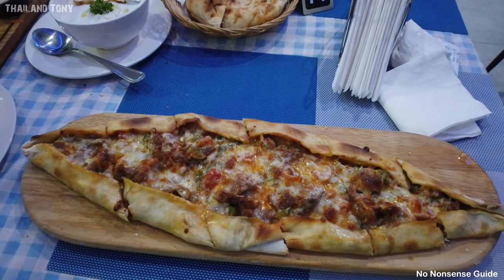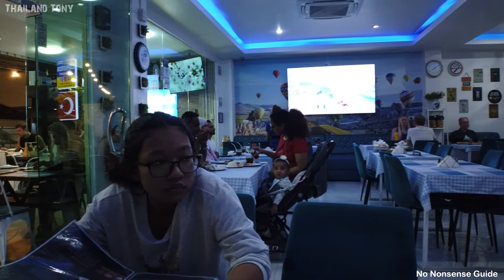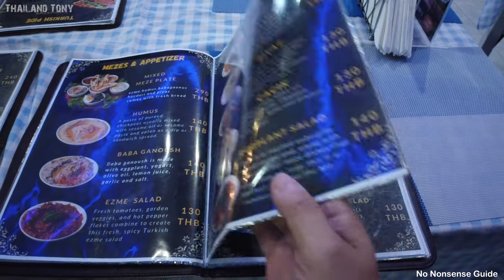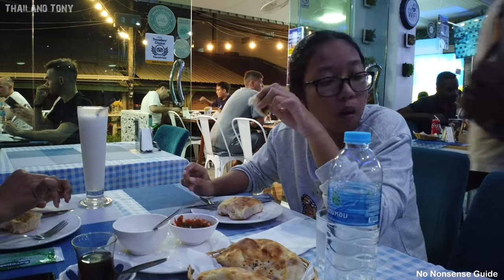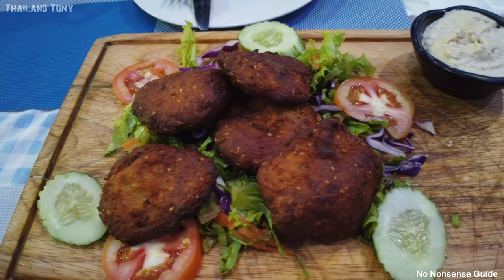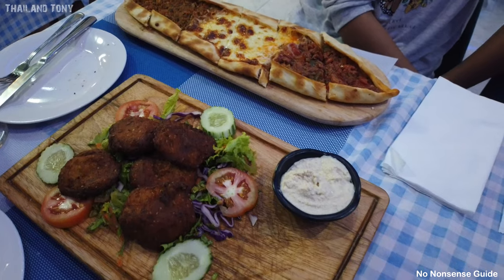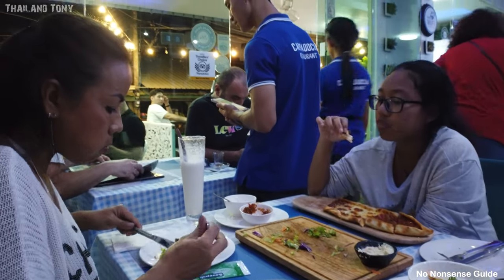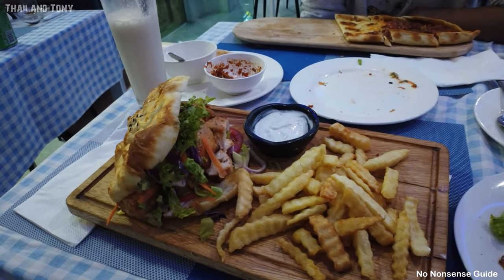PATONG RESTAURANTS YOU HAVE TO TRY Cappadocia Delicious Turkish Food Patong Beach Phuket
Tonight we are taking a look at a Turkish restaurant in Patong beach just off Soi Ratuthit Song Roi Pi Rd and boy are they serving up some delicious Turkish food.

Thailand Tony
Phuket 2023 Thailand.
Phuket Raw & No-Nonsense Guide Phuket 2023.

Don't forget to tell her Tony Sent you to get her best prices. 👍

Show your love for the channel and help it grow